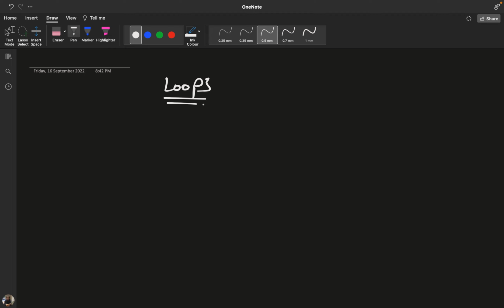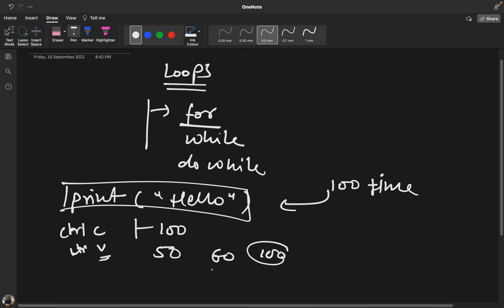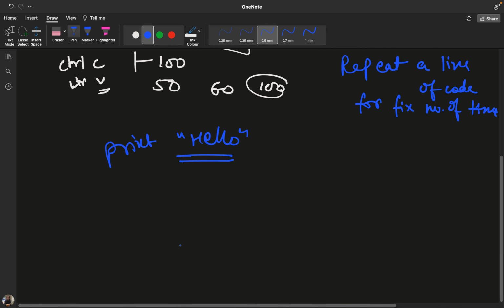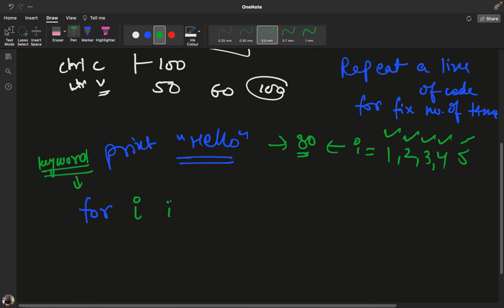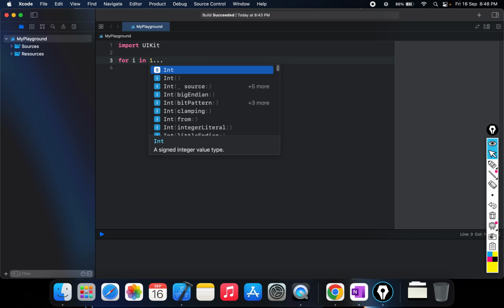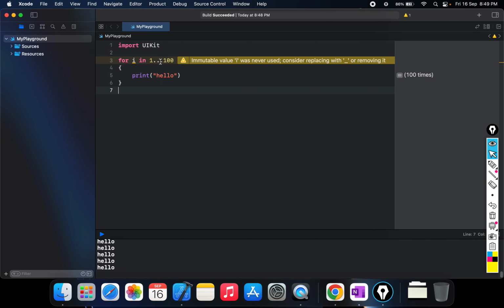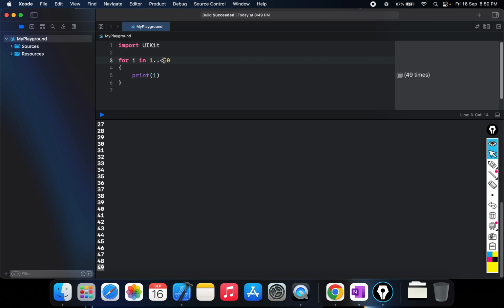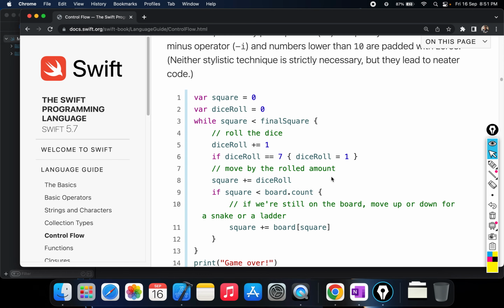for loop in Swift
Check the channel playlist for the Java Programming videos.